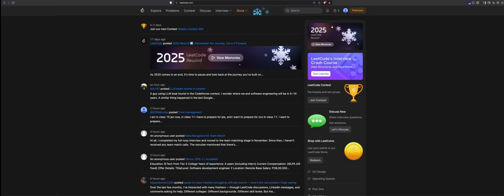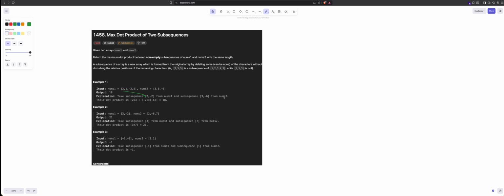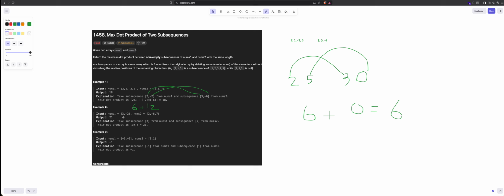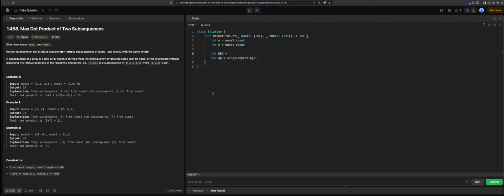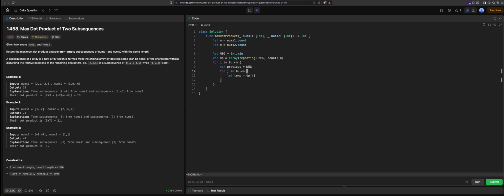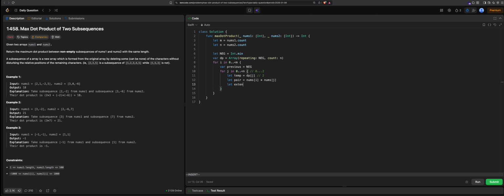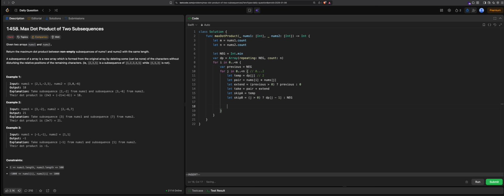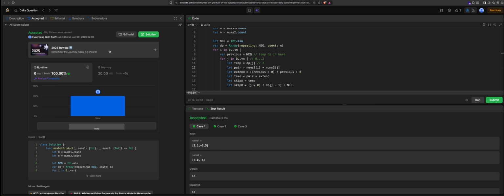Max Dot Product of Two Subsequences | Leetcode 1458 - Swift